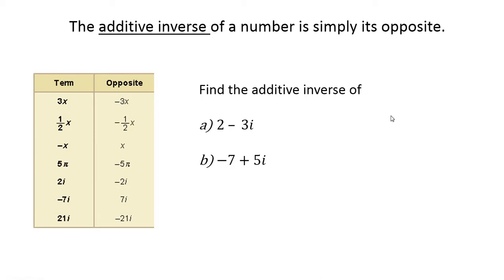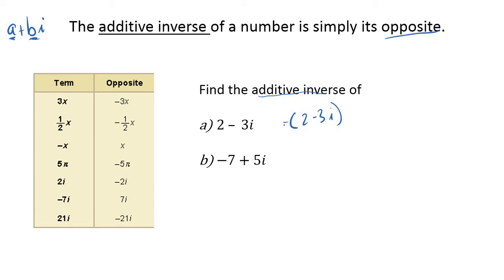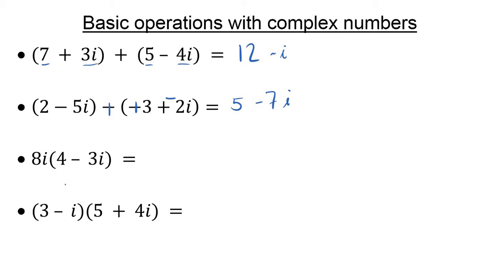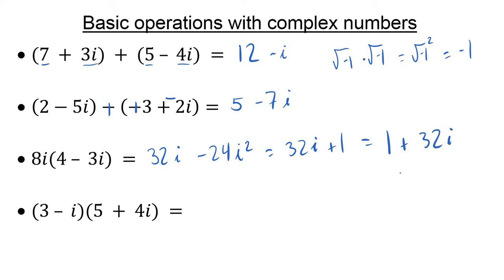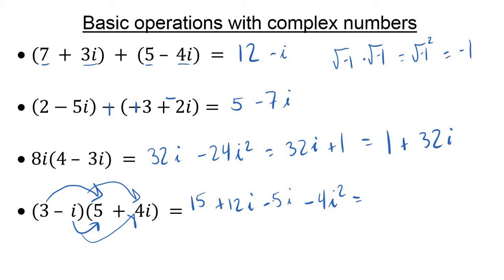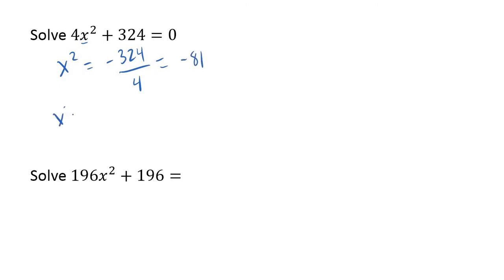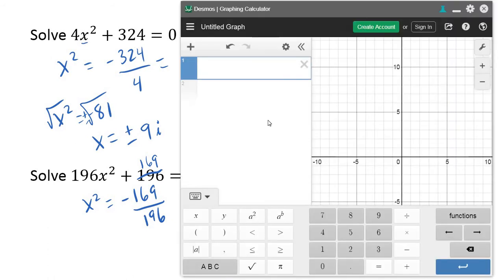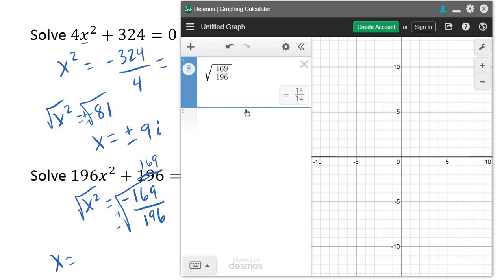Algebra 2 Introduction to Operations with Complex Numbers